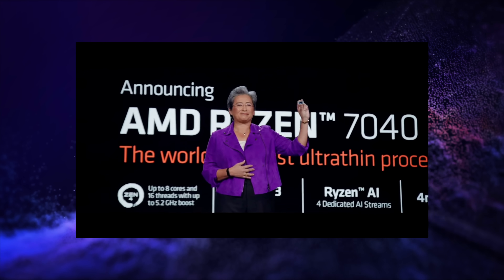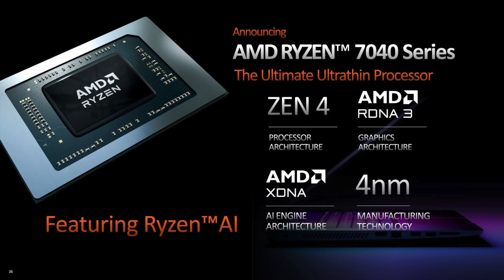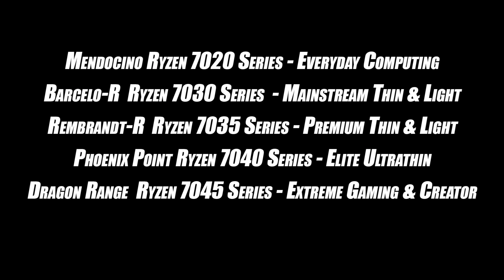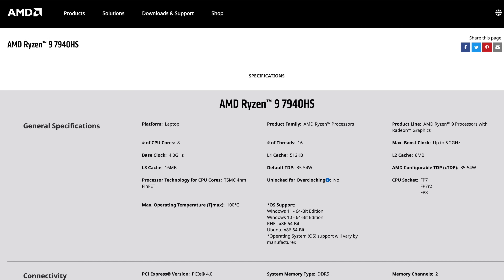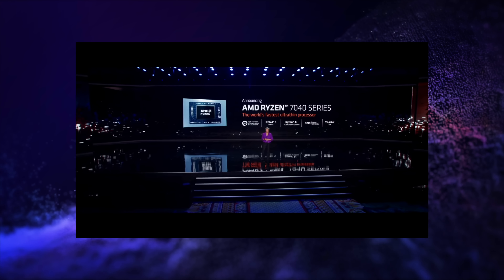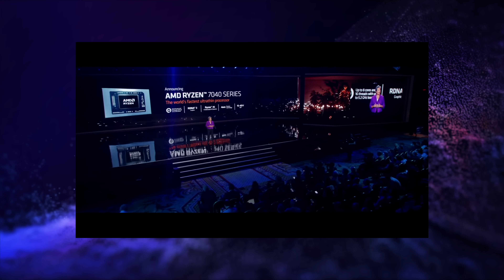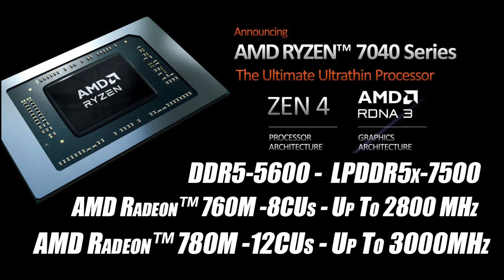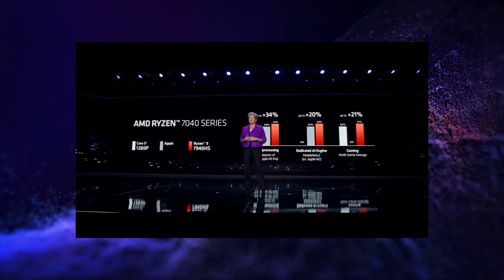New RDNA3 APUs Are Here And FAST! Radeon 780M iGPU 3000MHz! GTX 1060 Power?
And just announced a bunch of new 7000 series mobile apps and we finally have RDNA3 graphics in an iGPU! The new Radeon 760M has 8CUs and clocks up to 2800MHz but the all-new RDNA2-based Radeon 780M has 12 CUs and a 3000MHz Clock speed on an iGPU! This is going to be amazing! SO its just a matter of time until we see mini PC and Handhelds like steam deck 2 with RDNA3 graphics!

25% Code for software: ETA

ETAPRIME
12520 Capital Blvd Ste 401 Number 108